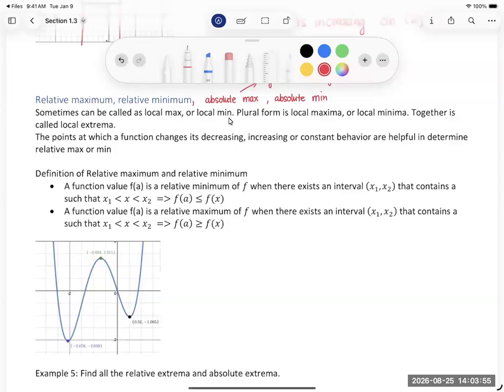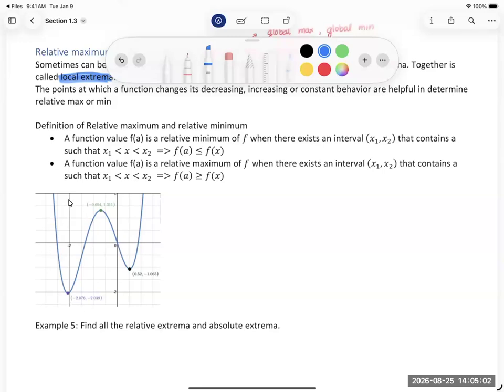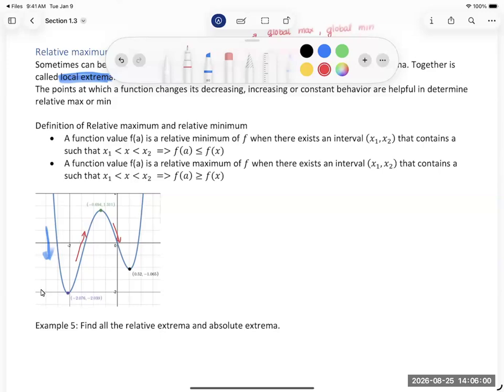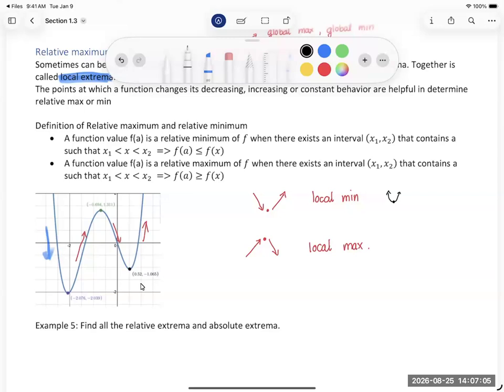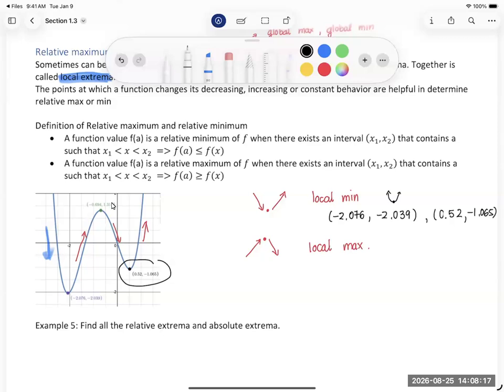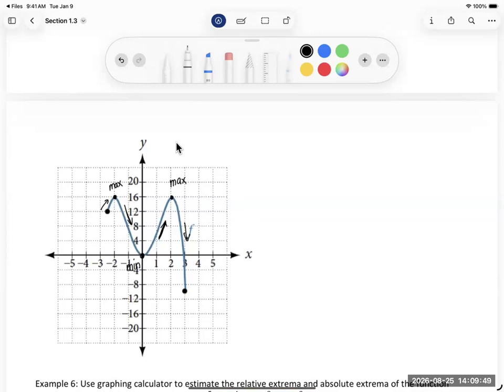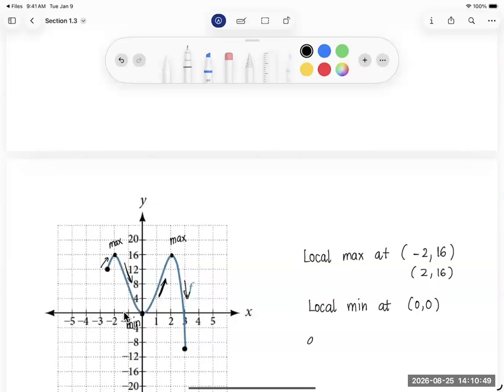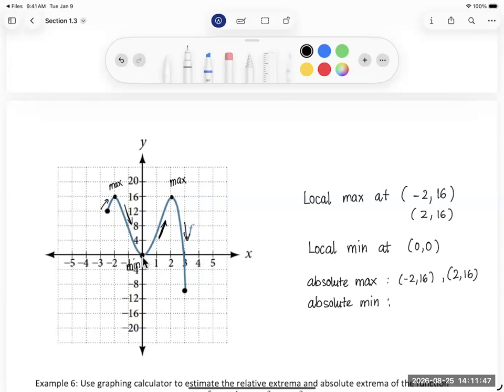Section 1.3: Local max, min, absolute max, min